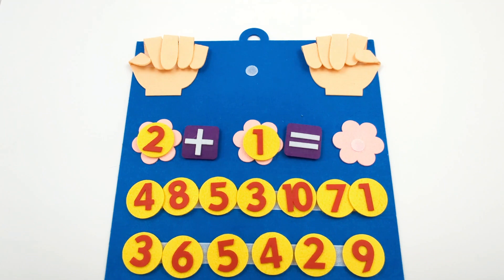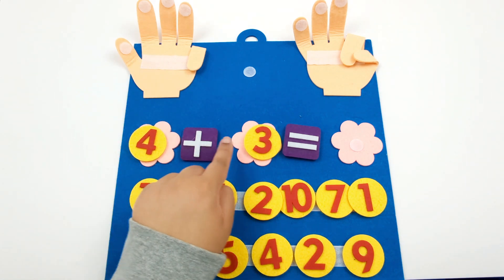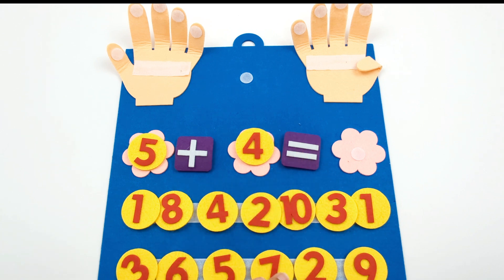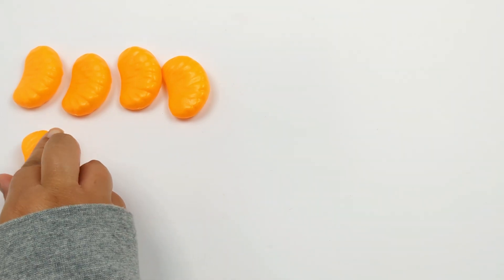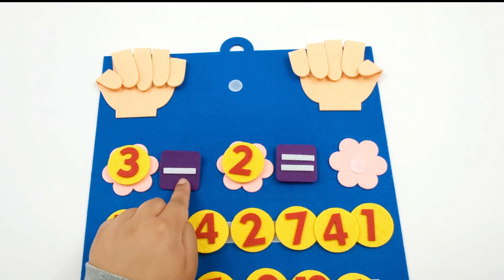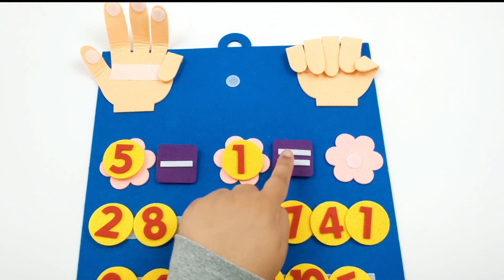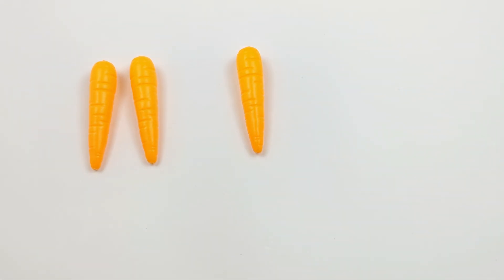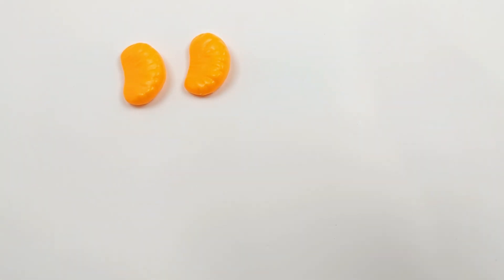Addition & Subtraction Activity | Educational Videos for Children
Hey Activity Learners! Let's learn some simple addition and subtraction with this fun learning tool!